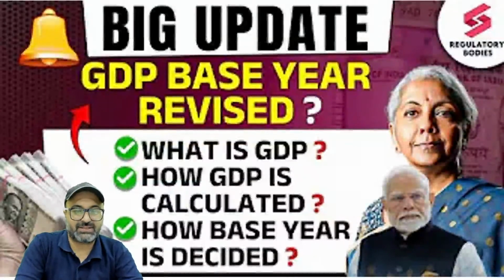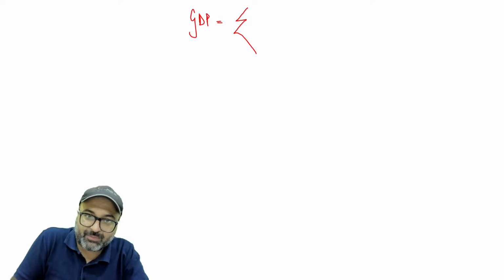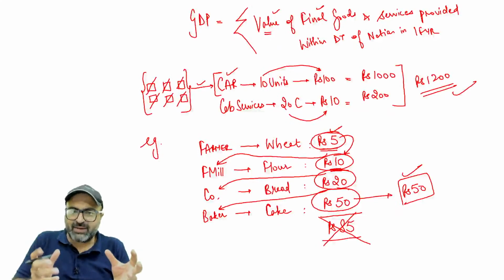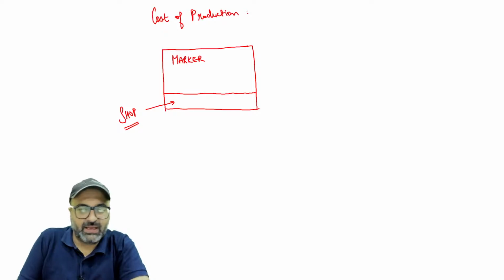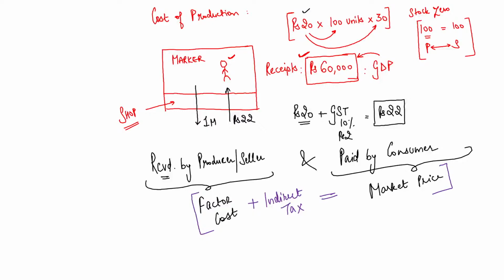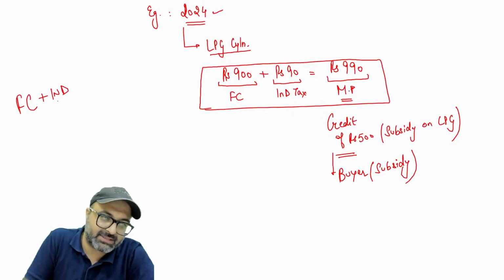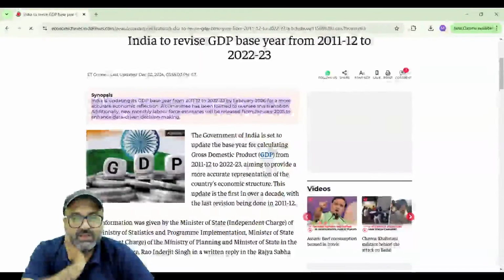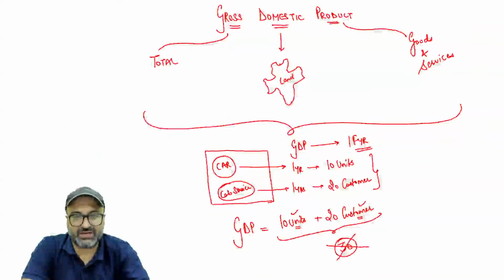How GDP Is Calculated | GDP Base Year Revised | GDP Update | Madhav Sir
👉 For Quiz, PDFs and Updates Join SuperCoaching regulatory Bodies by Testbook Whatsapp Channel

Join Madhav Sir to learn about GDP (Gross Domestic Product), its calculation methods, and the significance of revising the GDP base year. Understand key concepts like nominal and real GDP and their role in measuring a country’s economic performance. Stay informed with the latest updates on GDP and its impact on the economy, essential for exam preparation and general knowledge.

➡️About Madhav Sir:
👉 Economics & Finance Expert.
👉Mentored more than 10lakh students for various competitive exams such as RBI Grade B, NABARD Grade A, SEBI Grade A, UPSC, State PCS & UGC NET Exam.
👉 ⁠Thousands of Students achieved their Goals.
👉 ⁠Cleared RRB PO, IBPS PO, Appeared in RBI Grade B & UPSC CSE Interview.

👉Complete Reasoning for Regulatory Bodies Exams | RBI Grade B | SEBI Grade A | NABARD Grade A | Gaurav Singh